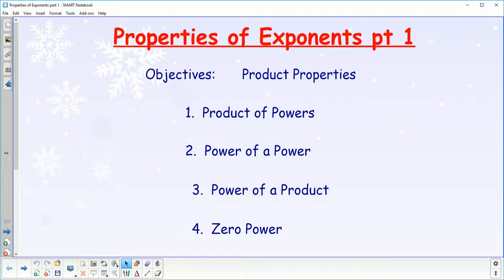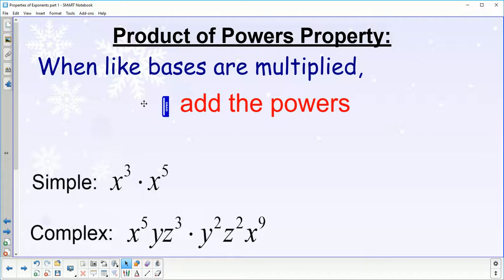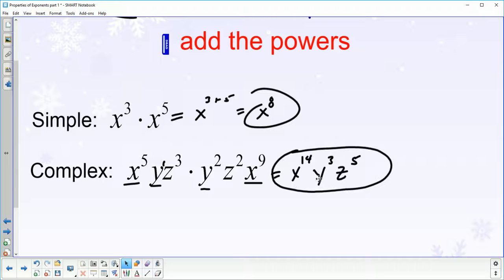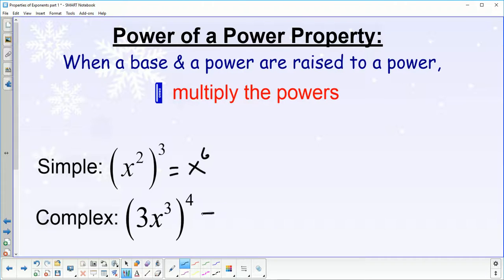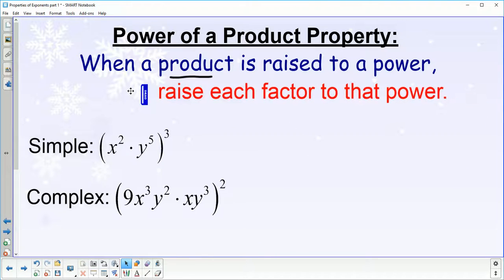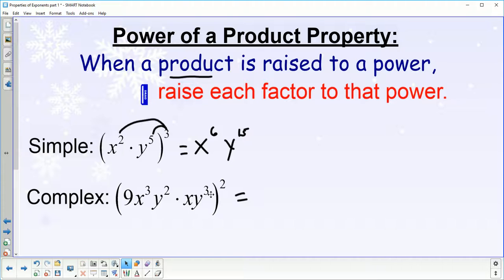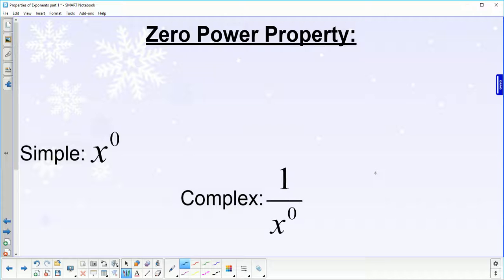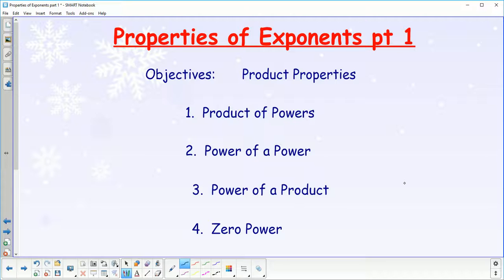5 1 part 1 Properties of Exponents